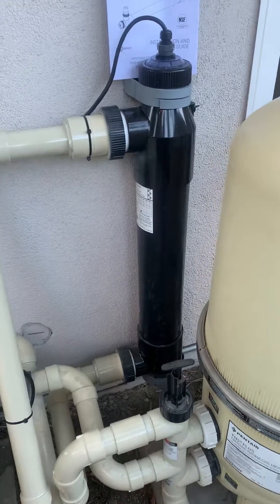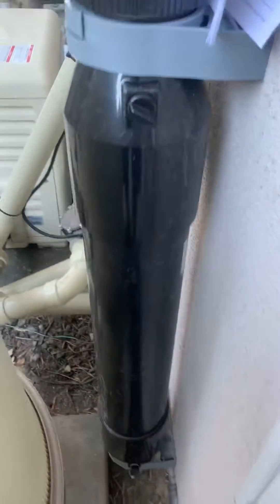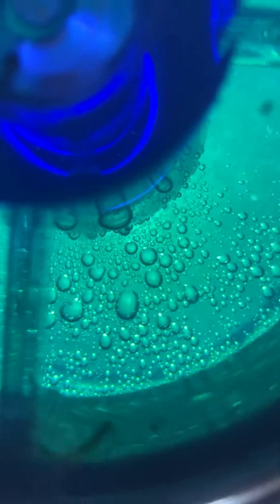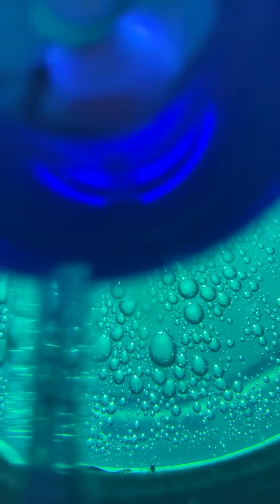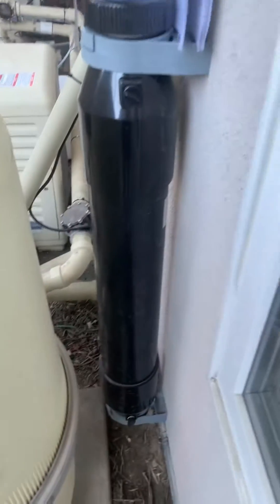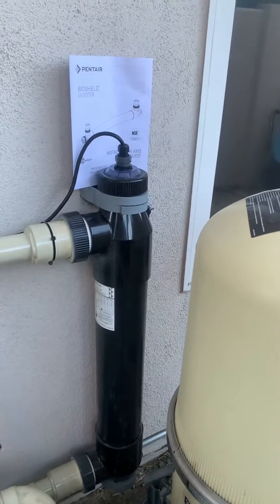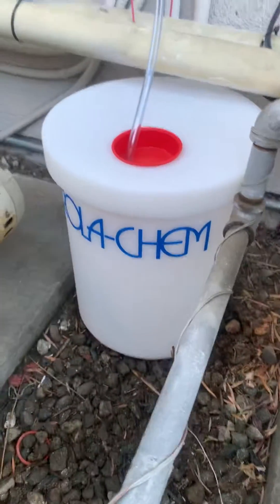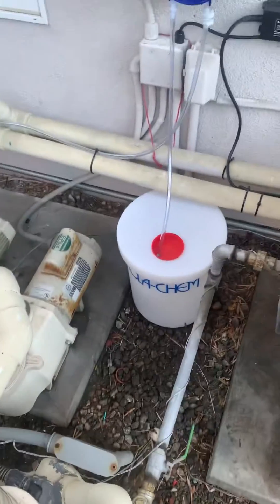PENTAIR bio shield UV system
Bio shield UV sanitation system backed with rola chem chlorine feeder     State of the art technology